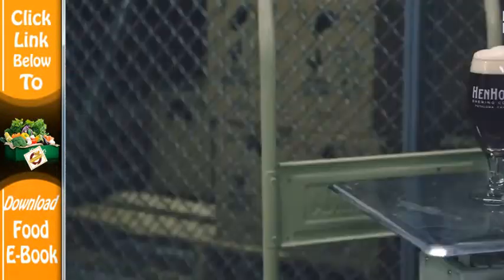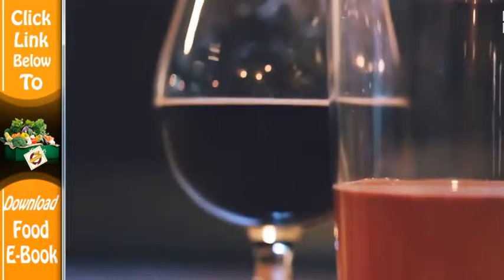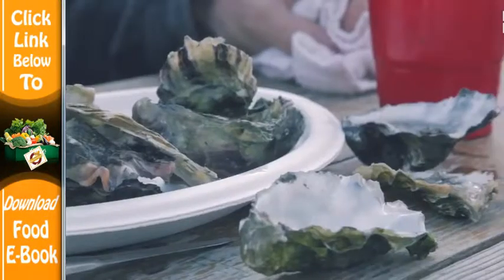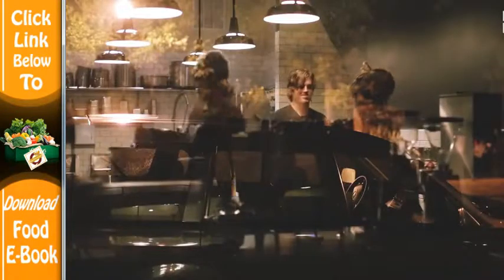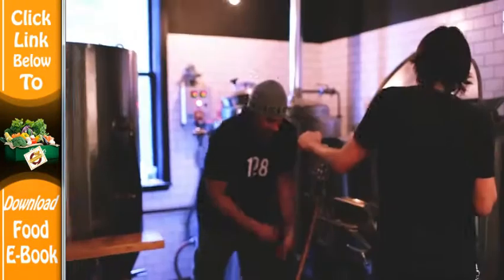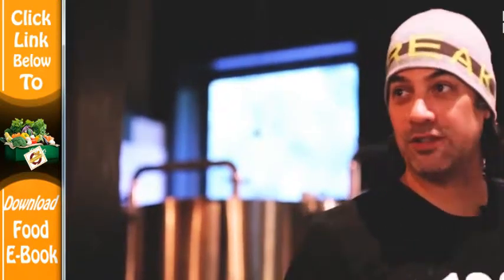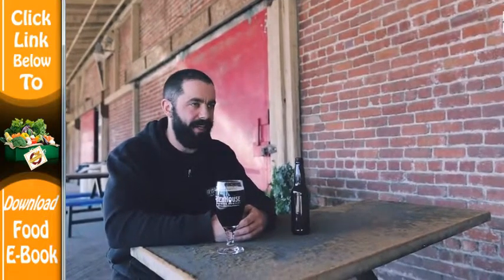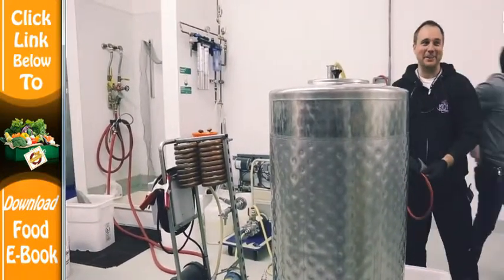Lovely Oysters and Beer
This Video Just a small show let you to watch and litle learning how
 to cook but not perfectly. but what impotent thing I would like to
 introduce you the professional cooking food e-book can fulfill
 your entire cooking requirement to use for any purpose such as making
 your family happy and can use in Restaurants service in the world too.
 Because of these E-book So powerful and now staying  very high level
 of standard, very professional, International E-book that truely Can
 Help you to improve your needed of cooking sector. we, trust!!!

There’s JUST ONE REASON you might fail on the Paleo Diet and
 it has everything to do with your ability to make delicious food, FAST.

But now, with this stunningly simple cookbook I’ll show you how to
 cook savory, mouth-watering meals in minutes for some of the
 busiest Paleo eaters in the world...For More Detail click to inter
 to These link :

 to insight the best tips  of cooking food. Thanks you very much for
watching good luck. :-)